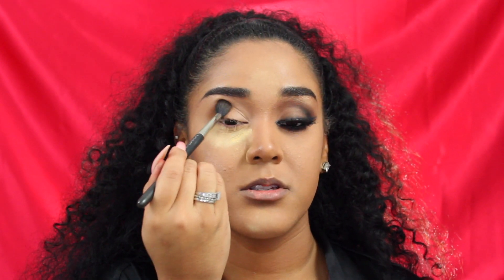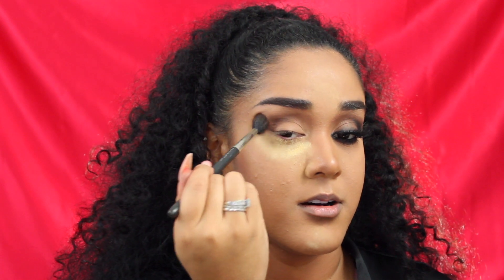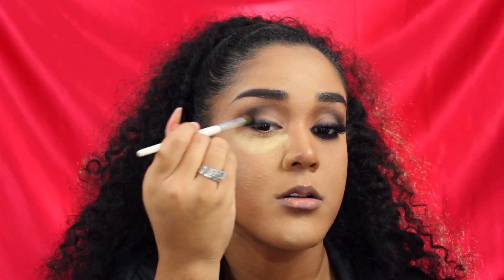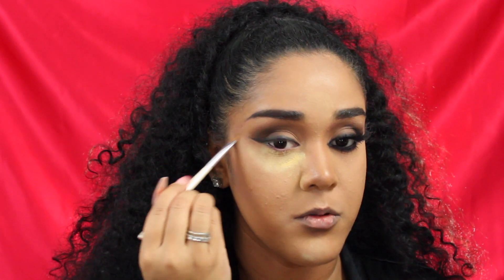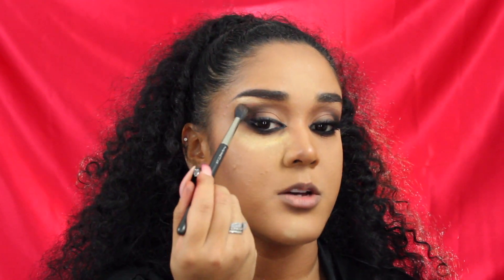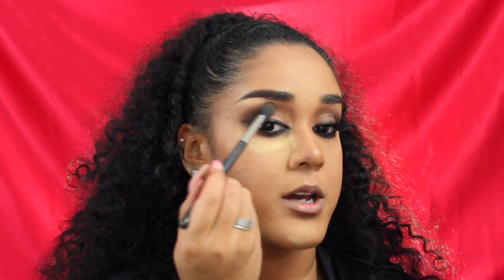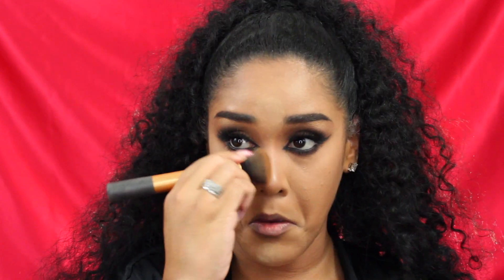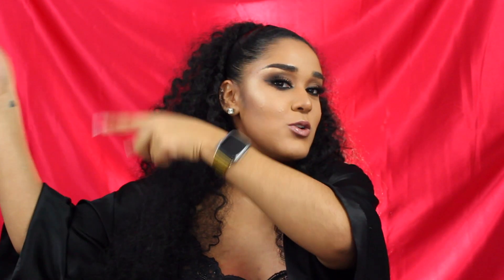Smokey Cat Eye for Valentine’s Day | Crazy, Sexy, Cool Series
Hey cuties! Here’s the second look of the Crazy, Sexy, Cool series! This sexy cat eye will definitely get your boo’s attention on Valentine’s Day!